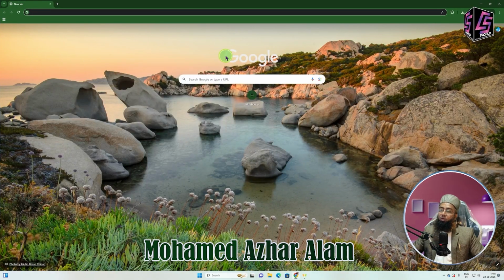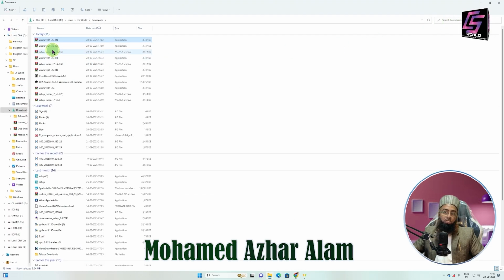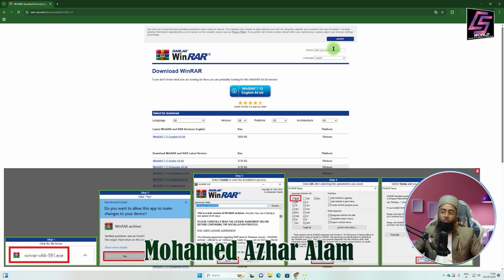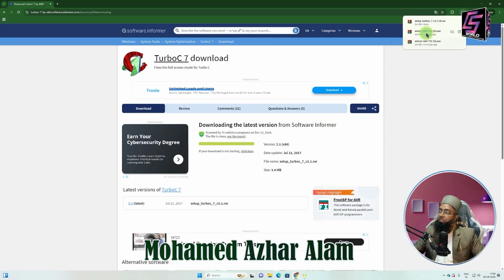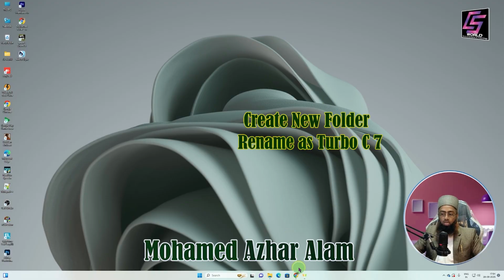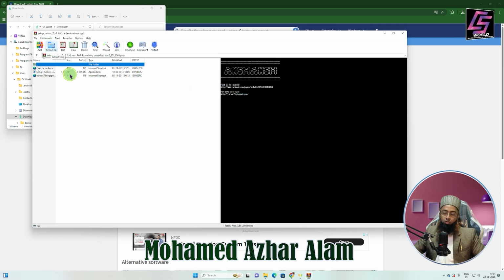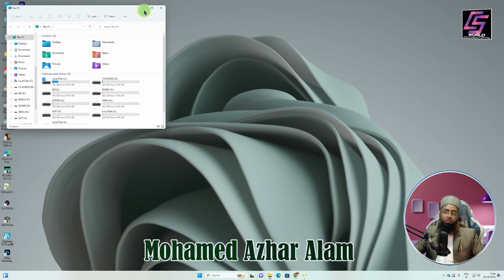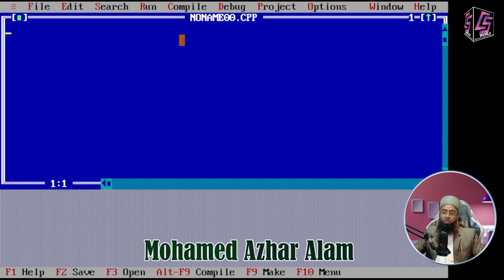How to download and Install Turbo C & C++ in PC or Laptop